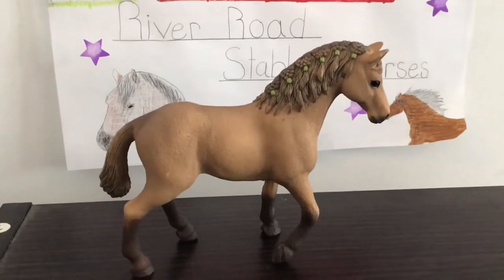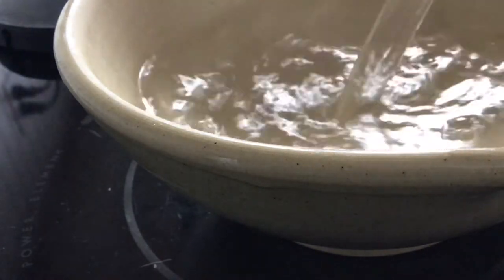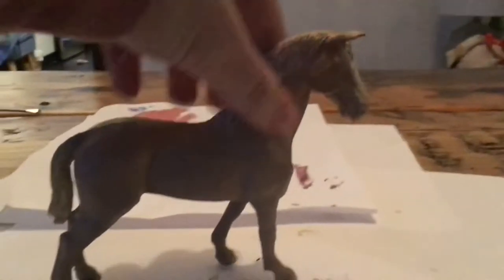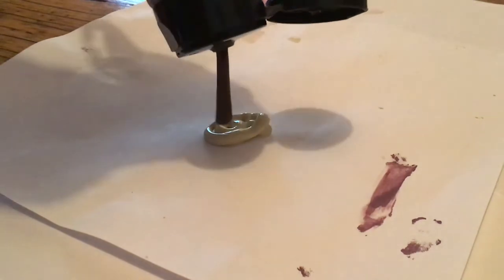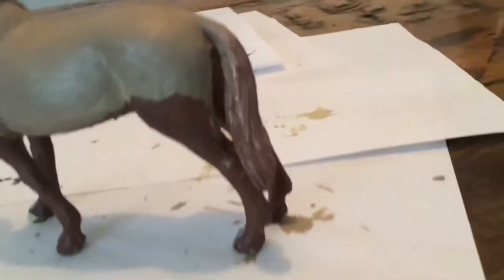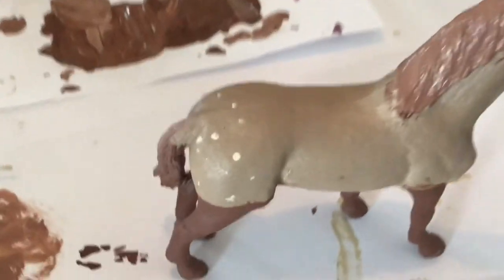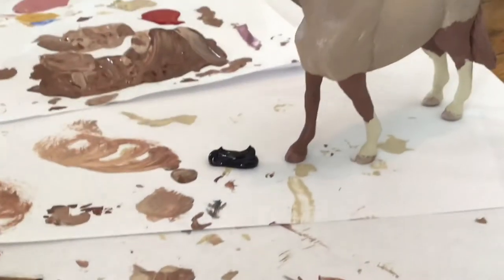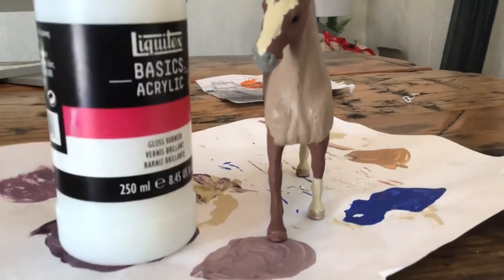I painted on schleich horses again ( Iguess it’s a series now! )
Today I am * attempting * to paint a liver chestnut clipped horse. If you don’t know what a clipped horse is well then go look it up! just kidding its basically when you give your horse a haircut buttttt you shave down till it’s almost to their skin. Most people clip their horses in winter because if their horse sweats during their ride you can’t put them back until they are completely dry and that’ll take forever so people usually clip their horses so that they dry faster and if you are going to show it makes them look pretty.

Also make sure to go check out my friends YouTube channel at
Unicorn!on!the!cob!